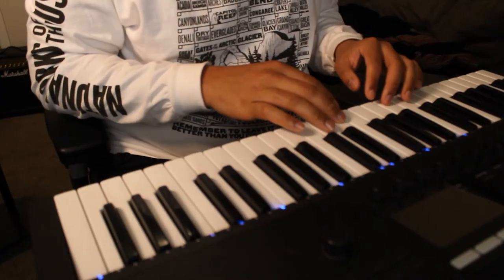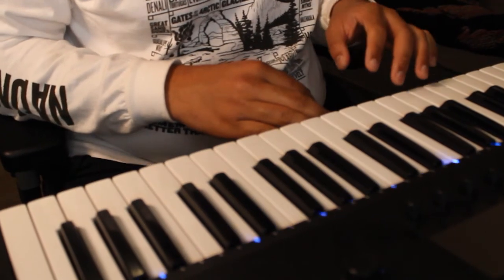I Used Granular Synthesis to Make a Trap Beat!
Have you ever used Granular Synthesis to make a beat?!